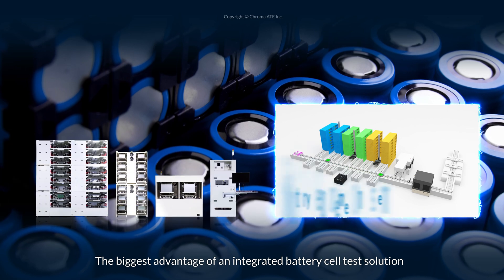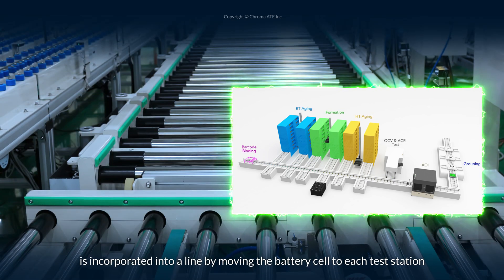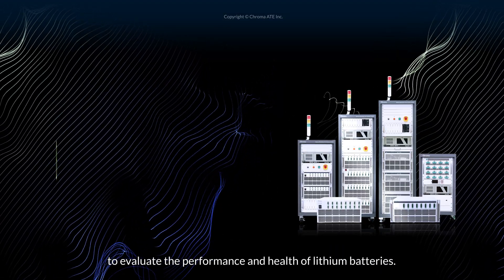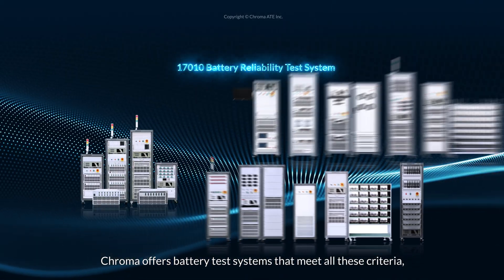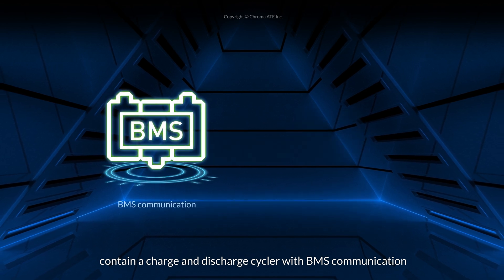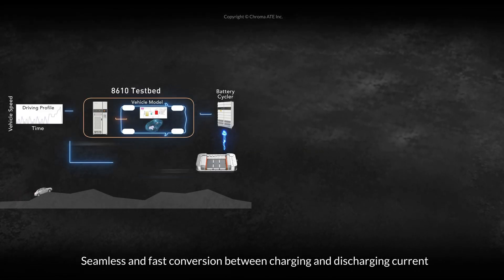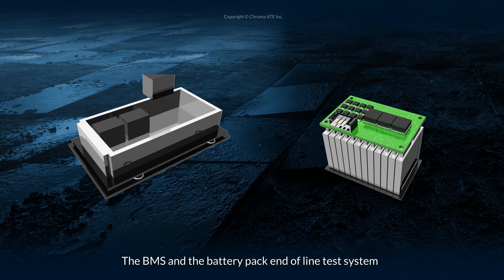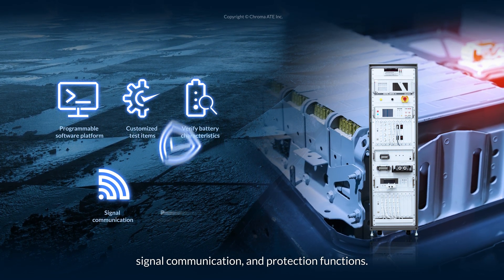Battery Test & Automation Solutions Battery Pack Test Solutions | Chroma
Battery Test & Automation Solutions Battery Pack Test Solutions